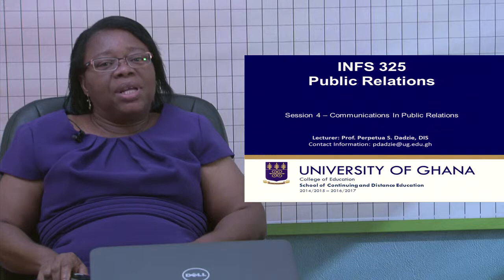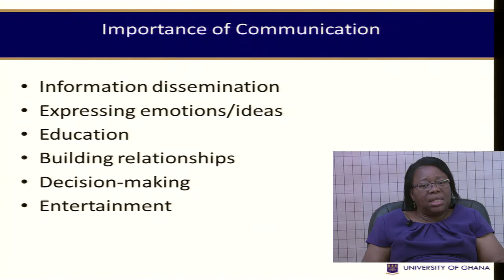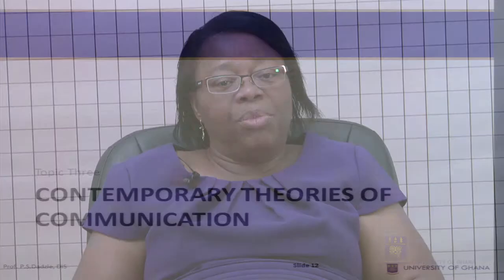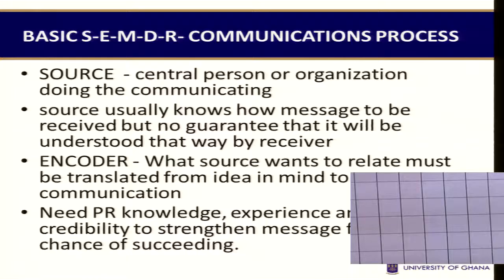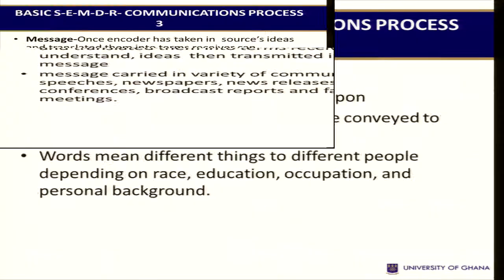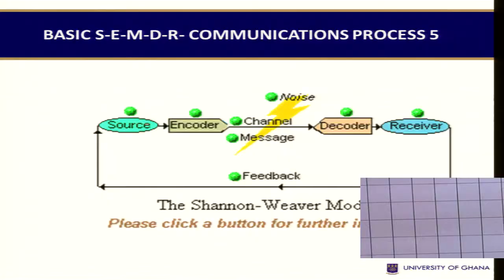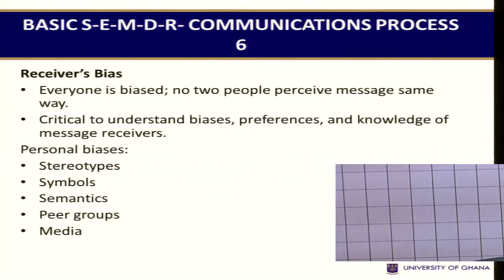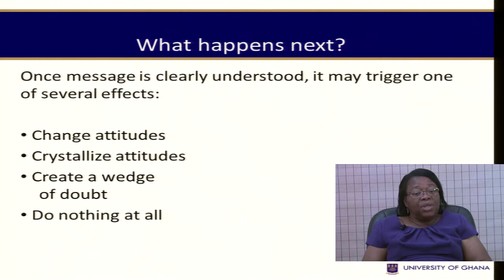INFS 325 Session 4 - Communication in Public Relations